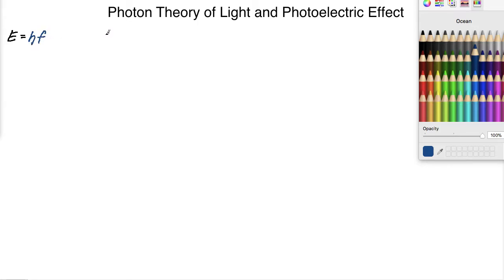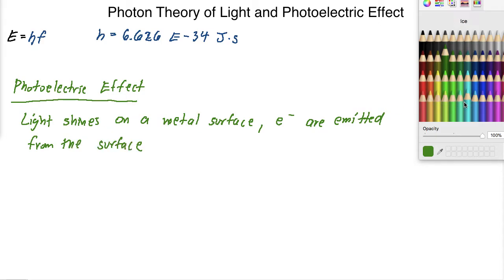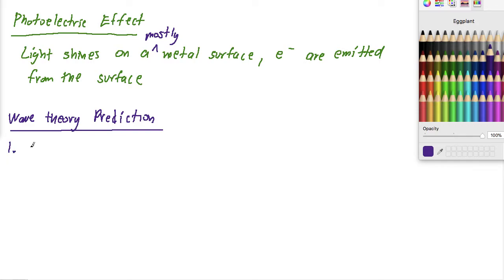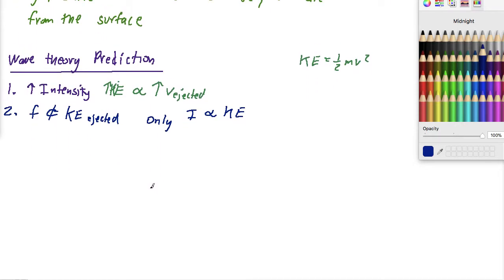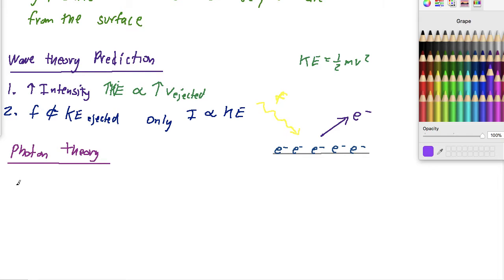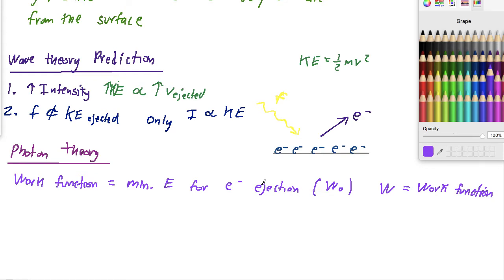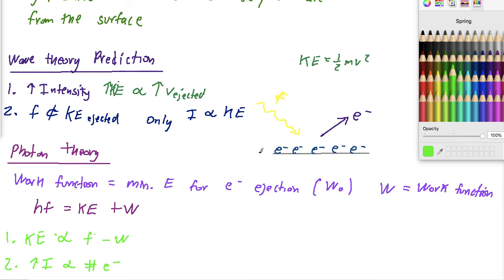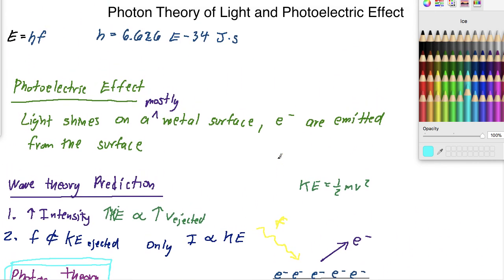Photon Theory of Light and Photoelectric Effect - Part 1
This video explains the photoelectric effect, wave theory, and photon theory of light.

At min. 10:24, I meant to say that higher intensity in the light source will not affect the speed at which electrons leave the surface of the metal. Intensity only plays a role in how many electrons will leave the surface, if any.